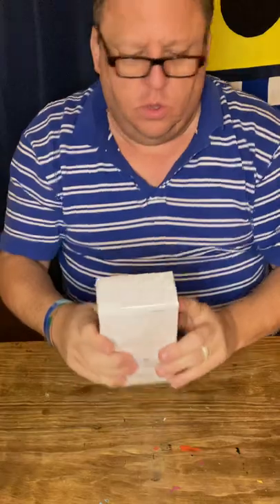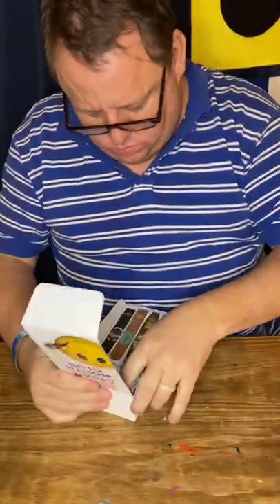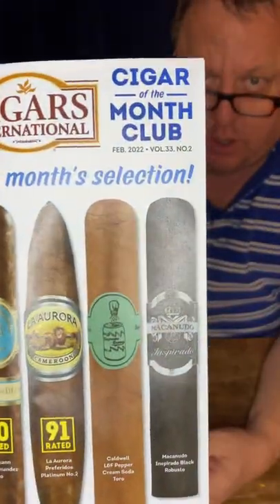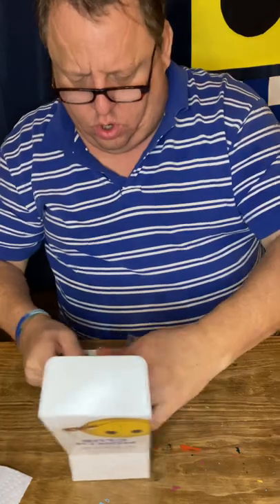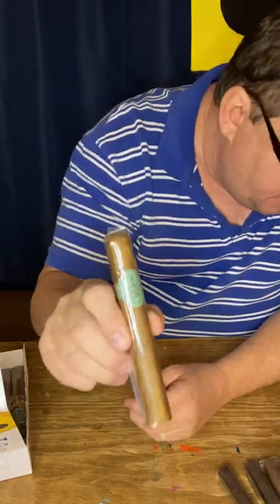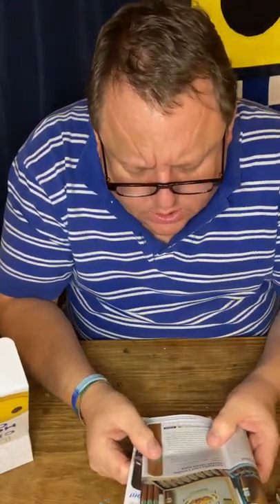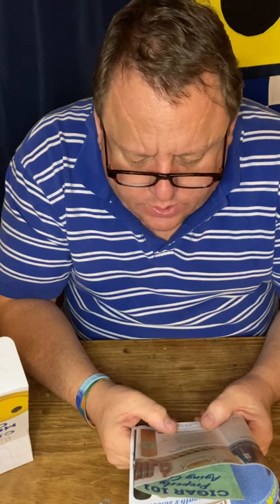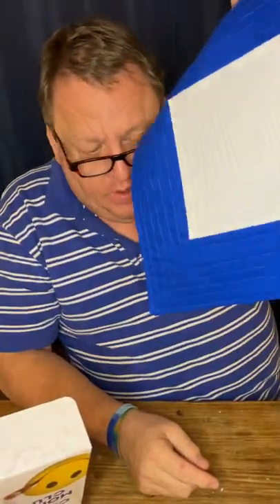Cigar international February’s subscription box